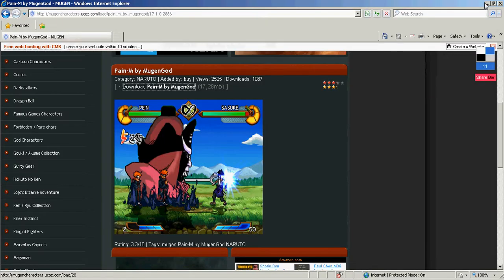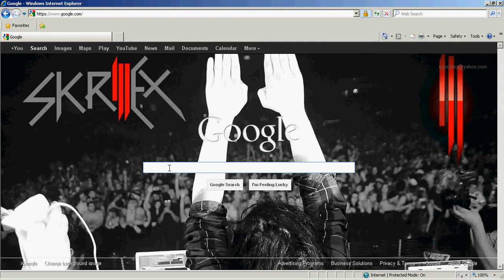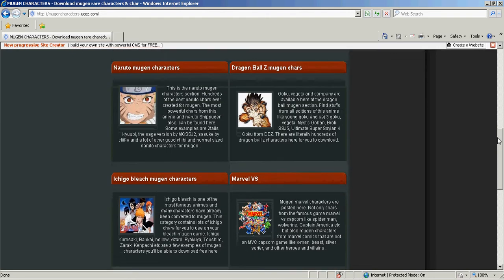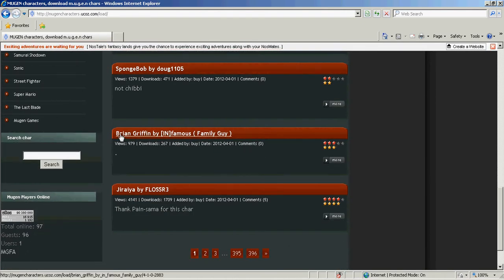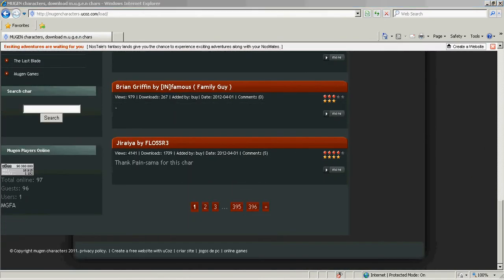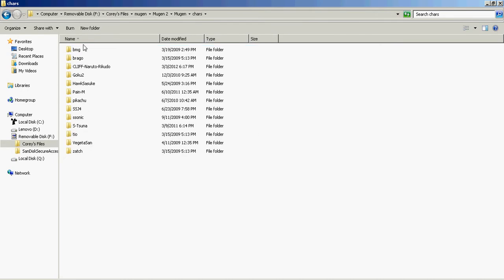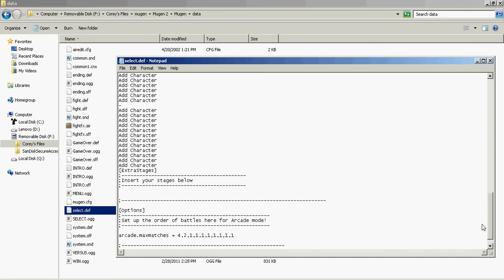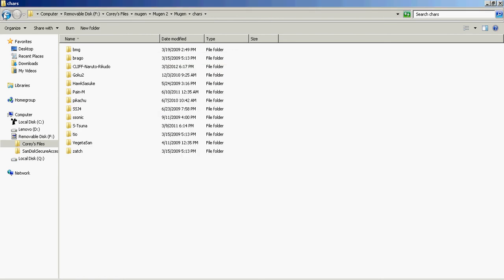Voice Tutorials: How To Add Characters To M.U.G.E.N's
this is a tutorial for people just getting started with winmugen